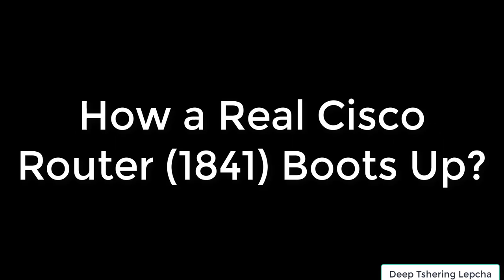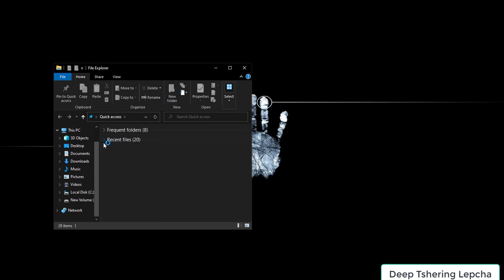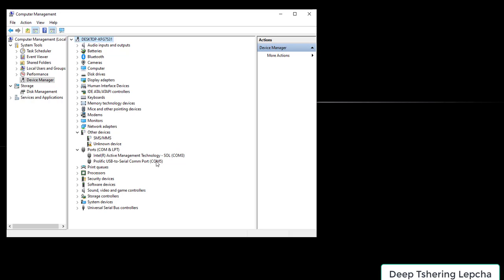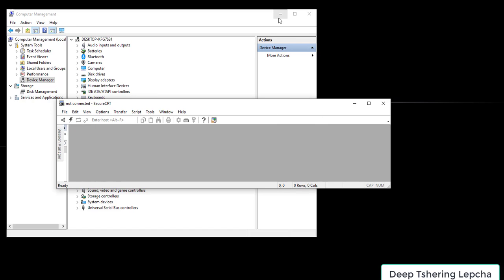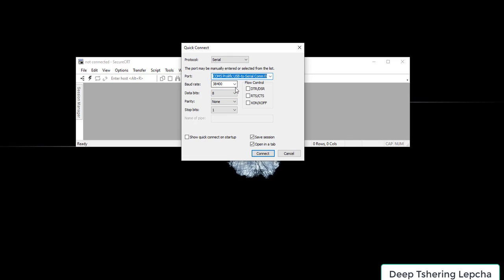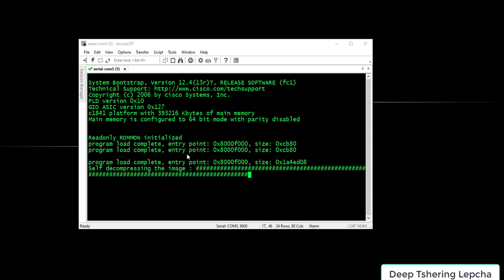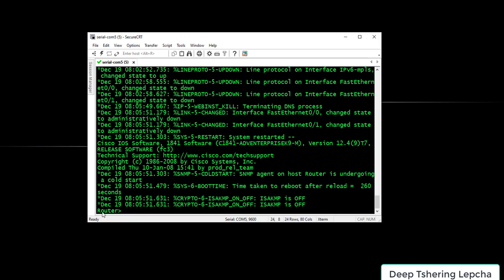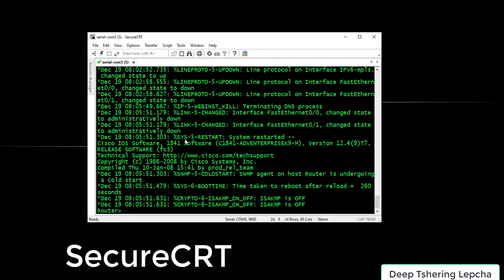6.1.4.Booting up Real Cisco Router 1841